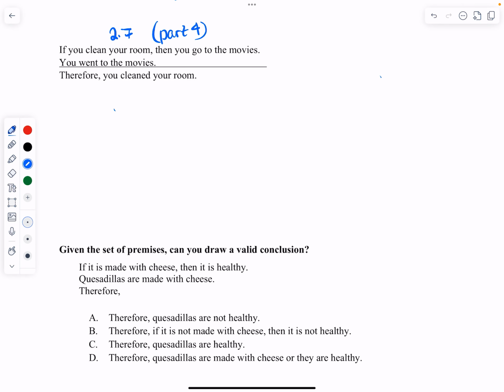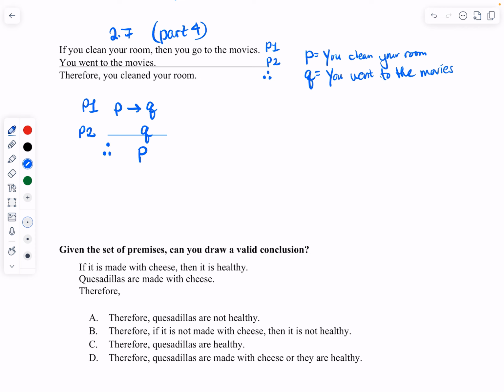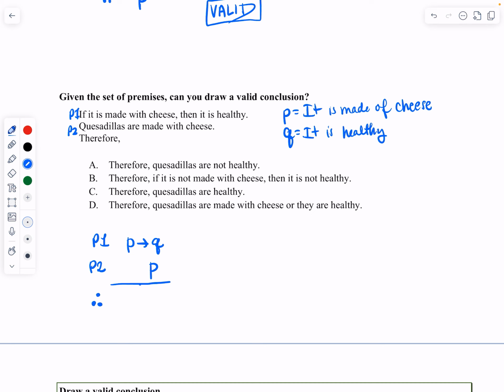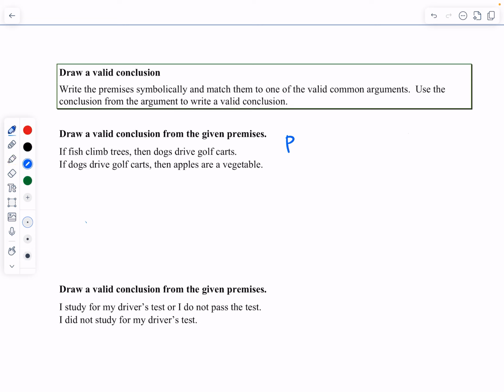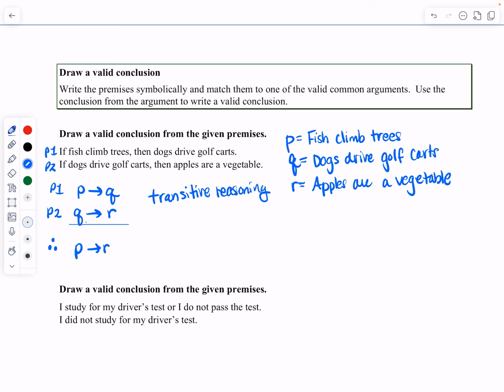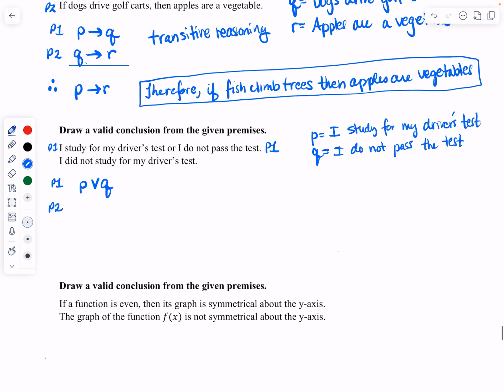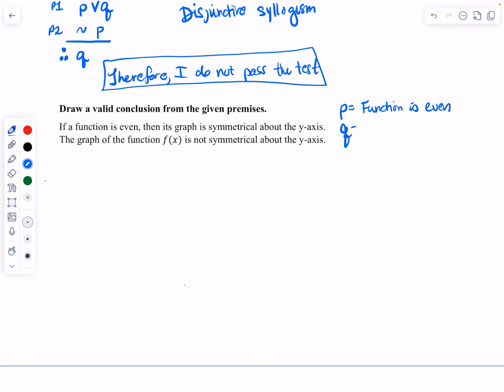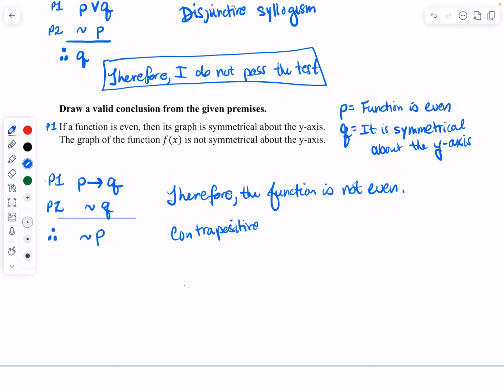2.7 Logical Arguments (part 4)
This is the forth and last video in the series discussing Logical Arguments. In this video we see the use of common arguments to prove validity of an argument. We will also use common arguments to come up with a valid conclusion.